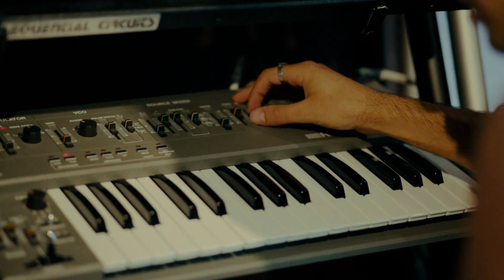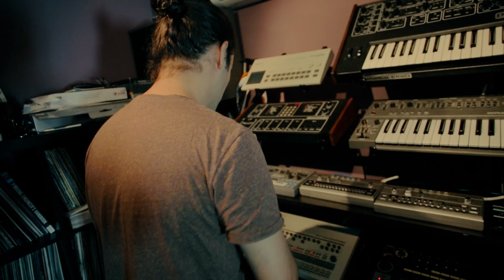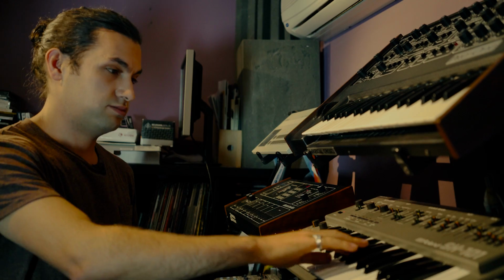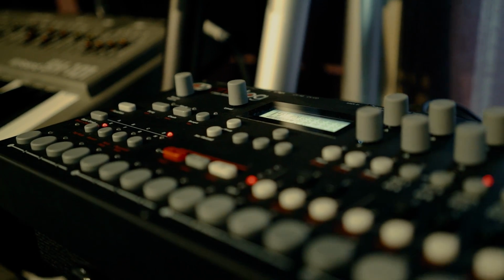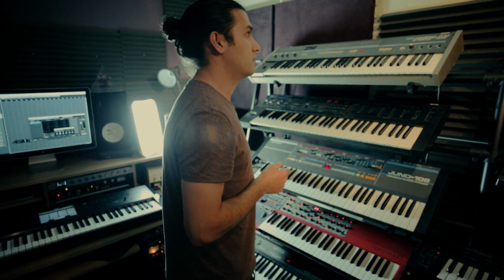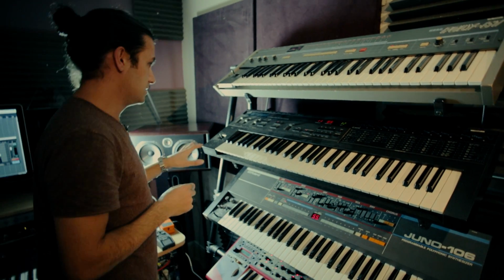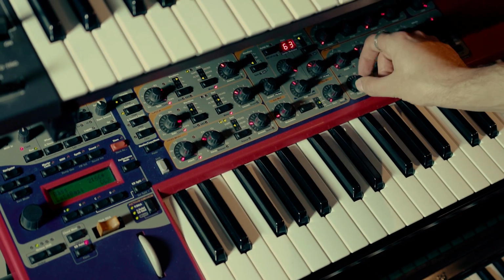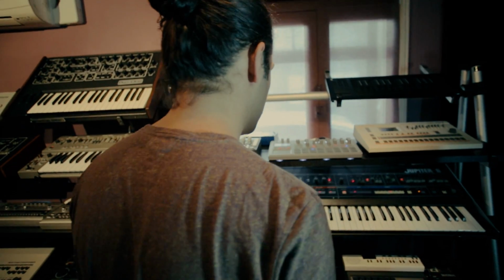Sharooz Raoofi - In The Studio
If a synth exists, chances are Sharooz Raoofi has one in his studio.

The London-based producer has amassed a hardware collection most of us could only dream of over his career, during which he has appeared on labels including Modular, Fool’s Gold and Mille Feuilles, and started his own, Principle Pleasure.

Raoofi doesn’t just make music, he also makes software. As co-founder of Sample Magic the producer recently released Bloq, a virtual instrument whose vintage synths and drum machines were captured from his huge personal collection of classic instruments.

FACT visited Raoofi at his studio to see his vast archive of gear with our own eyes, where he guided us through everything from his beloved Roland TR-909 drum machine to the rare Korg DW-8000 synthesizer.